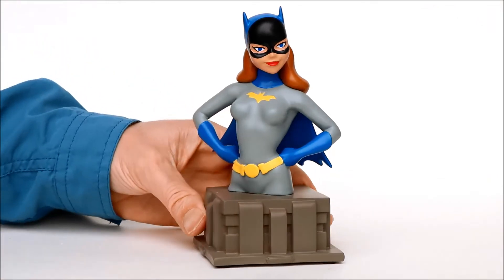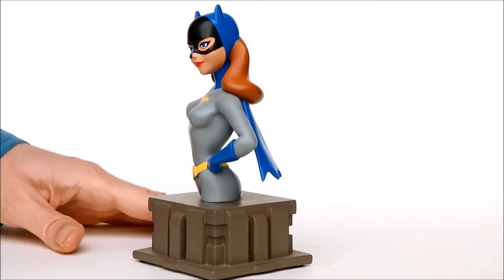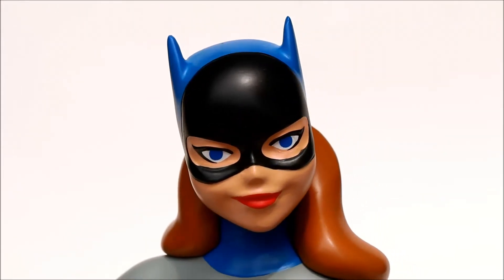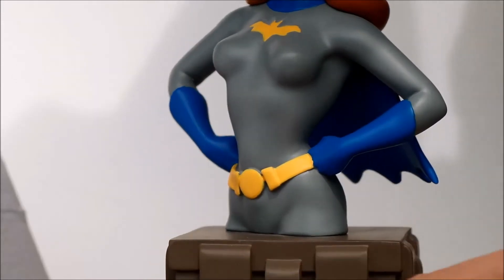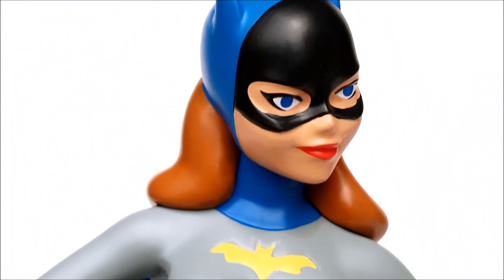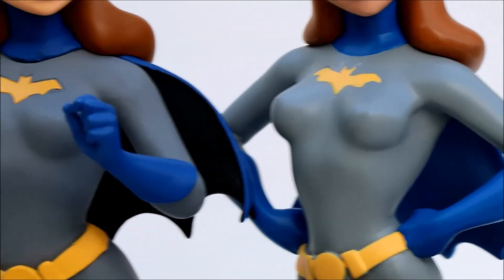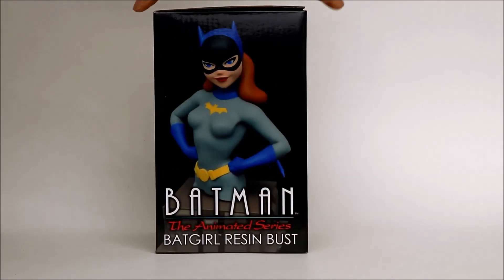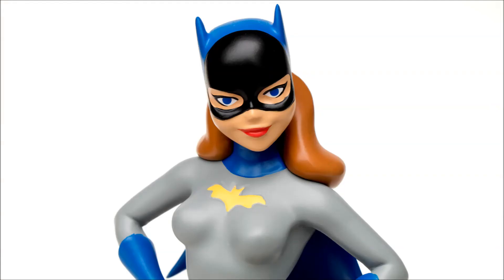Batgirl Bust Review (Diamond Select Toys)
Hello, this is Heisenberg, here to review the Batgirl bust statue, from Diamond Select Toys. It is based on the TV show Batman: The Animated Series. This is a resin statue and is limited to 3,000 pieces.